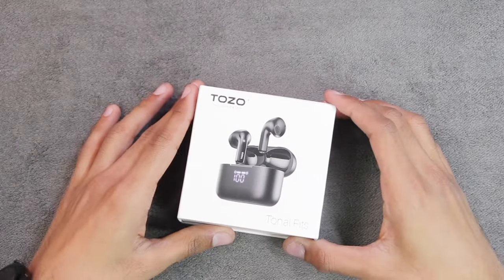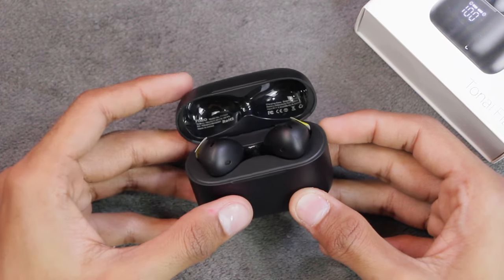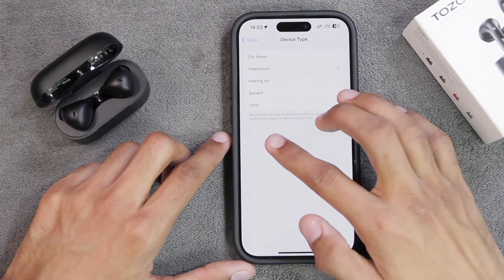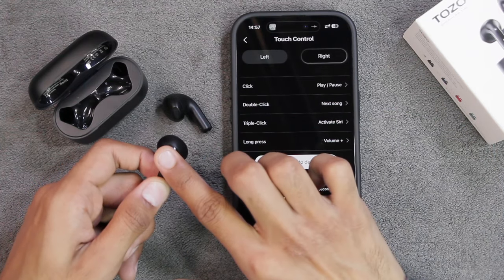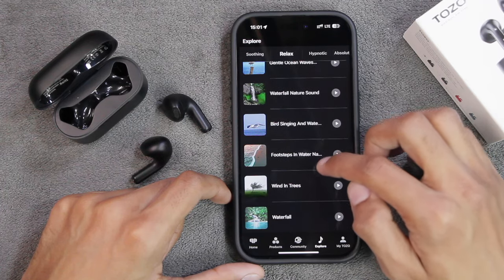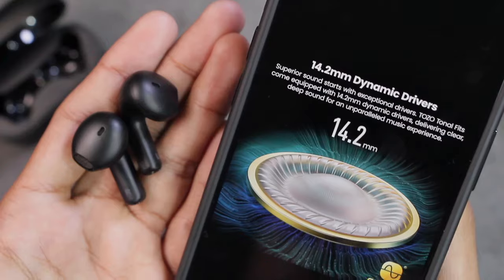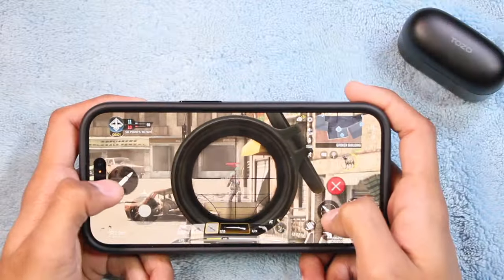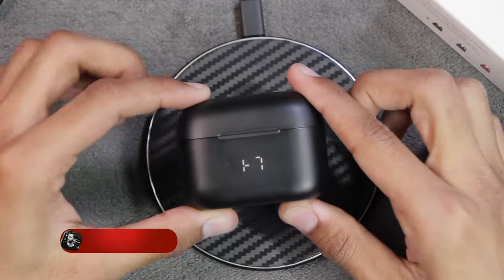TOZO Tonal Fits T21 Bluetooth EarBuds | Semi in Ear, Dual Mic Noise Cancelling & Wireless Charging!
TOZO Tonal Fits T21 Bluetooth Headphone, Semi in Ear with Dual Mic Noise Cancelling, Wireless Charging and 16 EQ Modes! 【Supports TOZO APP】| 【14.2mm Dynamic Drivers & Dual Mic Call DNS】| 【IPX8 Waterproof & Semi-In-Ear Design】| 【Extra Long Playback &Dual Power Display】| 【One Step Pairing & Seamless Connectivity】

Camera: CANON 550D / Samsung NX2000
Mic: Blue Yeti Condenser Microphone / MAONO PM471 USB Microphone
Video Editor: Final Cut Pro
Thumbnail Editor: Adobe Photoshop